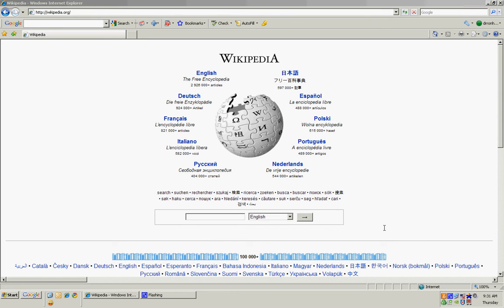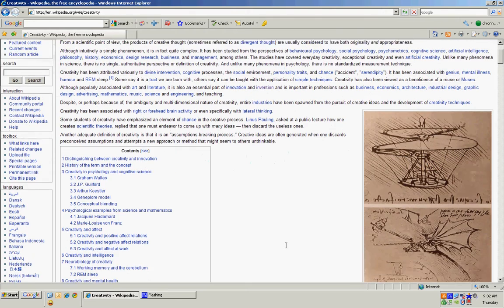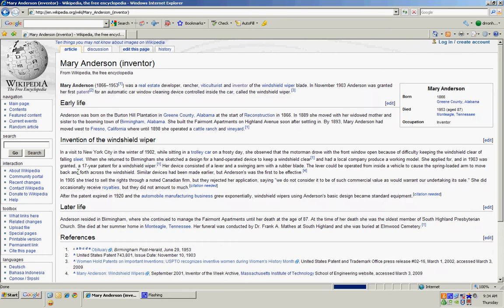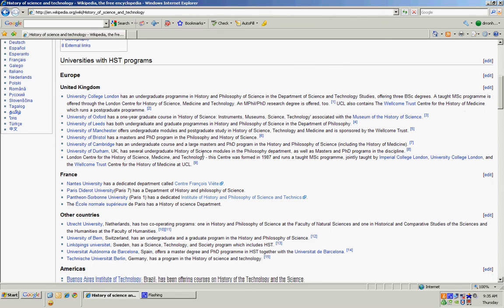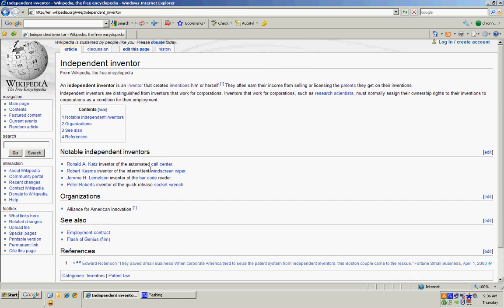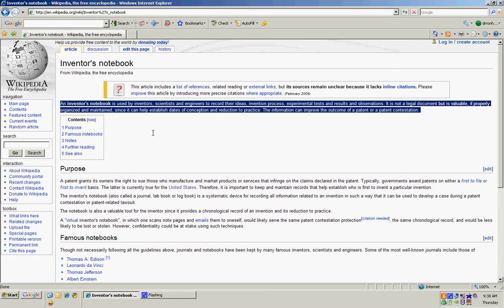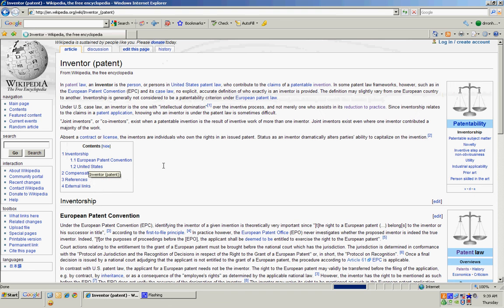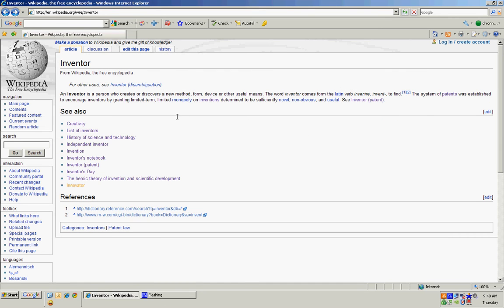Concept2Customers -- Wikipedia (Inventor)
Concept2Customers: Tools & Technology -- Wikipedia (inventor). Aired: June 12, 2009